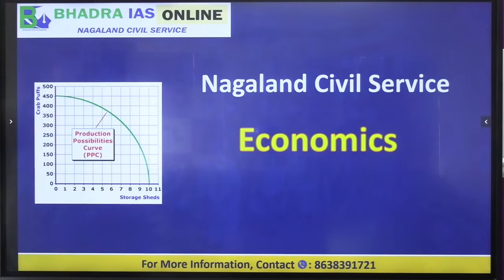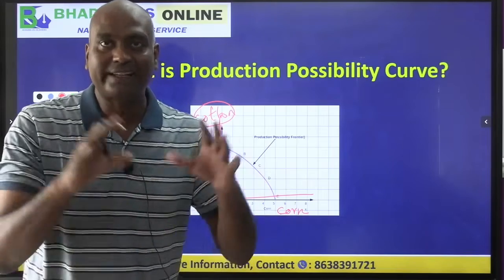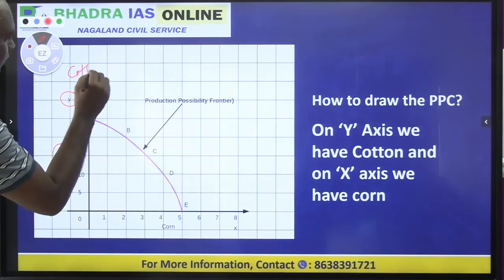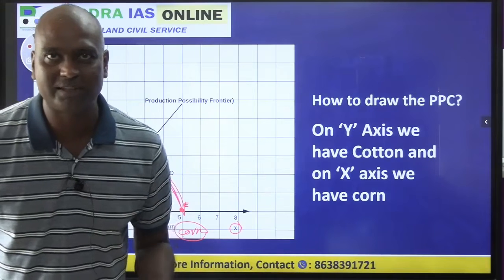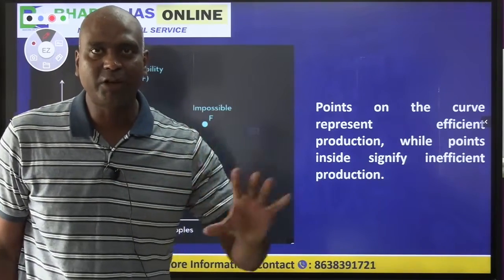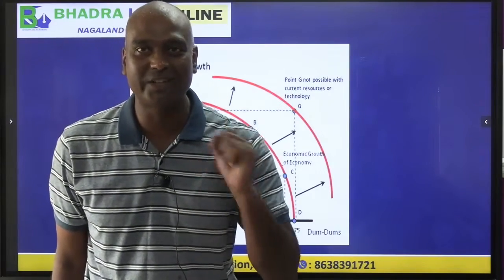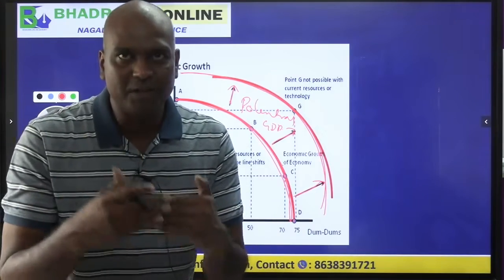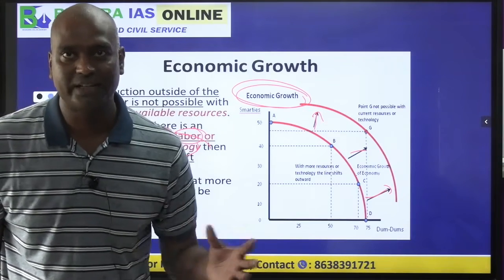Production Possibility Curve | Nagaland Public Service Commission | Bhadra IAS Academy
The Production Possibility Curve (PPC), also known as the Production Possibility Frontier (PPF), shows the maximum possible combinations of two goods or services that an economy can produce with its available resources and technology. It illustrates the concept of opportunity cost, meaning that to produce more of one good, some amount of the other must be sacrificed. Points on the curve represent efficient use of resources, points inside show underutilization, and points outside are unattainable with current resources. The PPC helps in understanding economic efficiency, growth, and resource allocation.